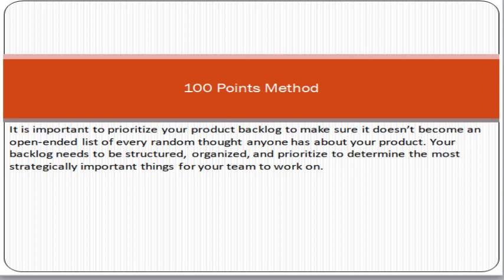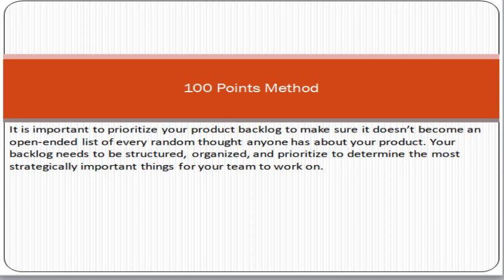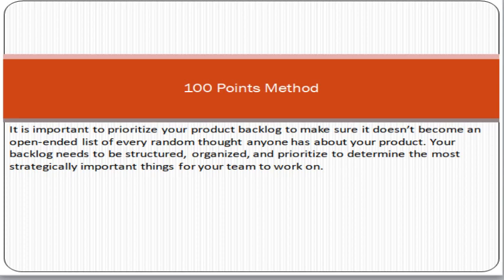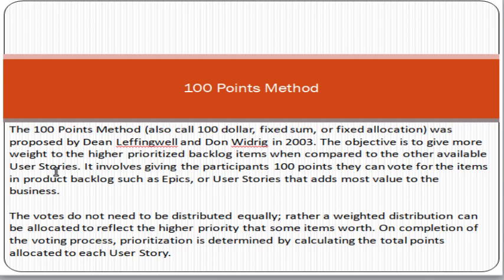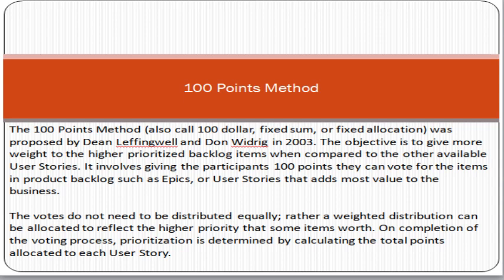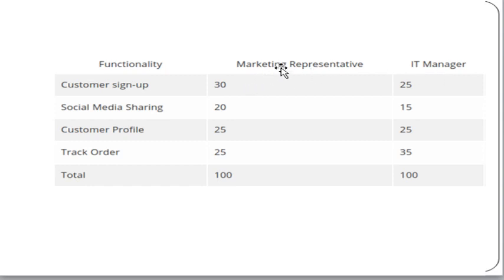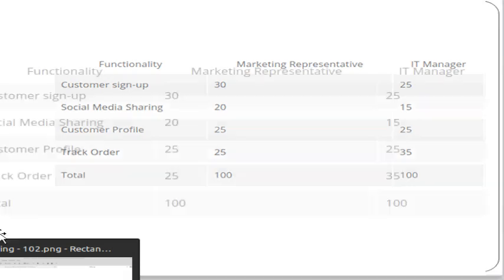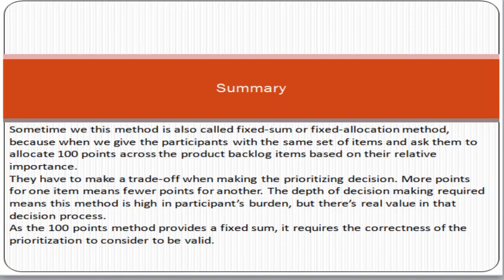100 Points Method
It is important to prioritize your product backlog to make sure it doesn’t become an open-ended list of every random thought anyone has about your product. Your backlog needs to be structured, organized, and prioritize to determine the most strategically important things for your team to work on.